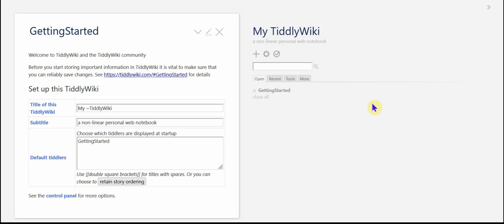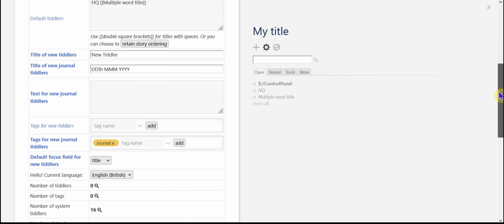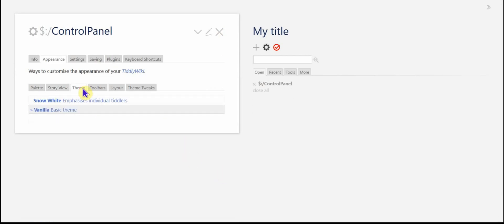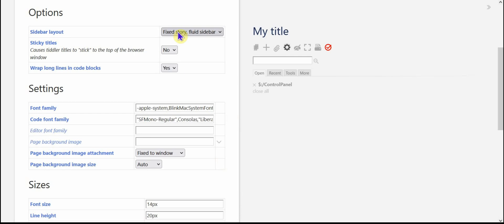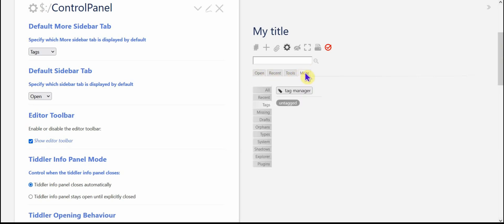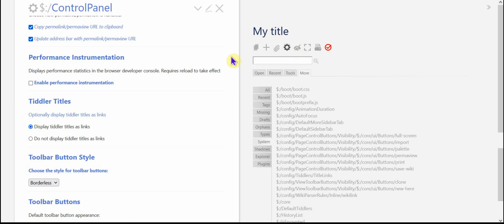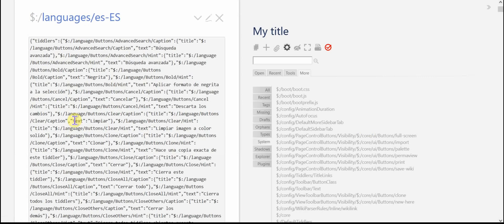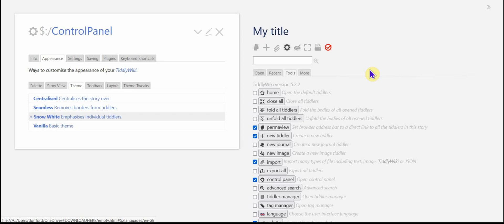Basic customizing in TiddlyWiki